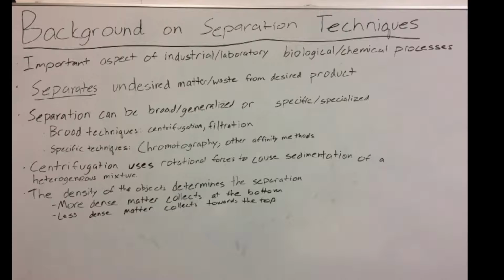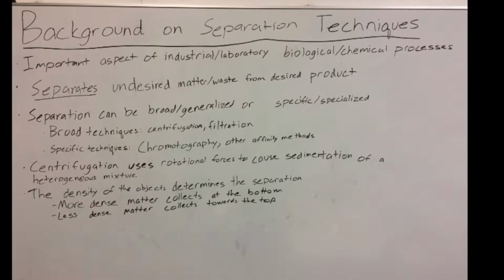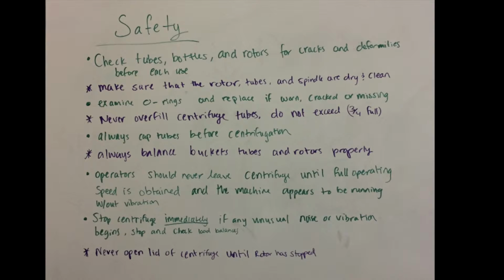Centrifugation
A Description of Centrifugation

Credits
Dr Peebles and Jacob Sebesta for letting us use the lab equipment.